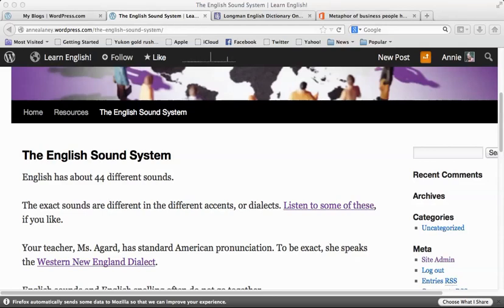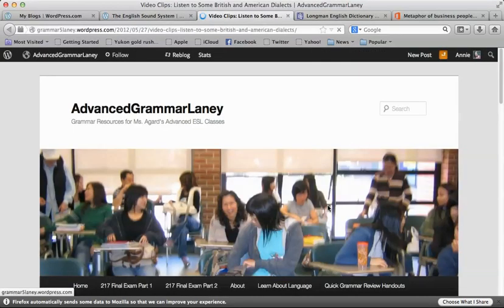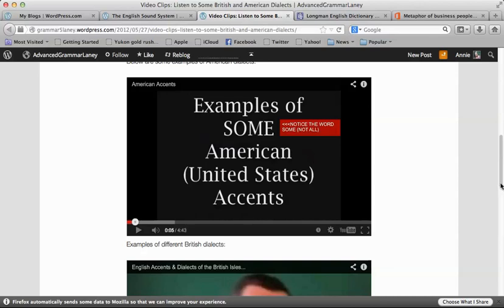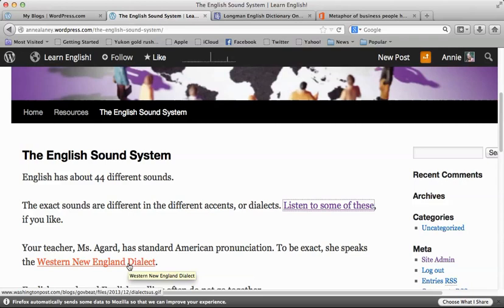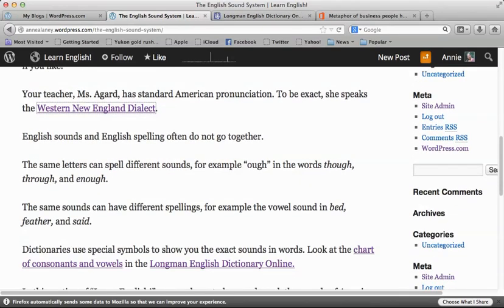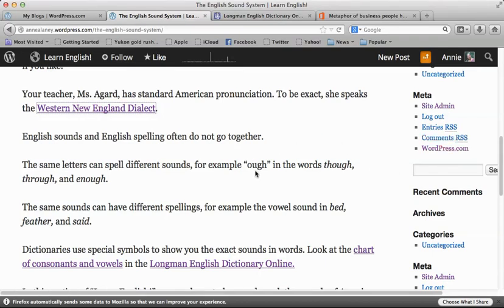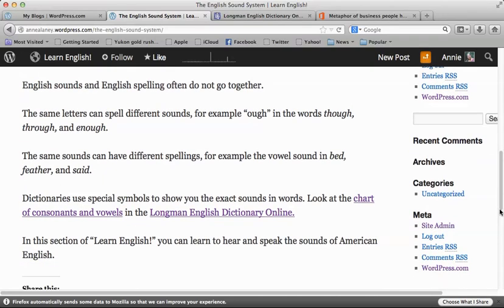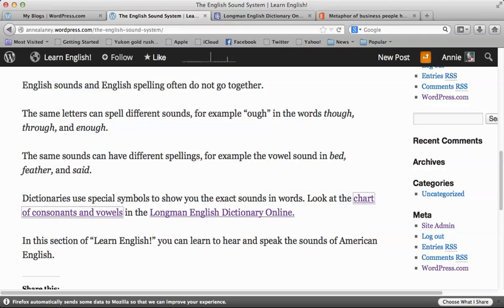The English Sound System